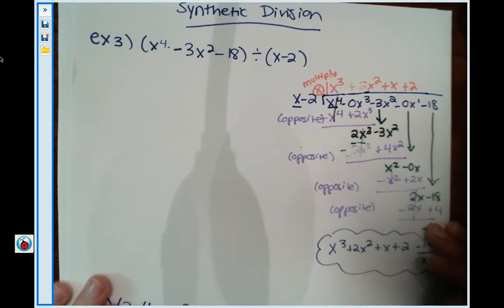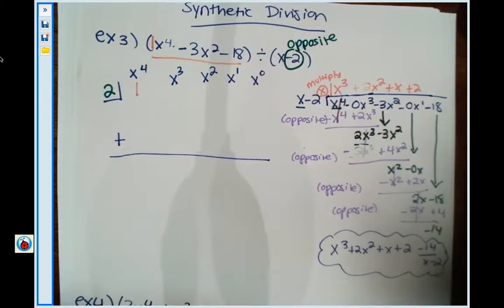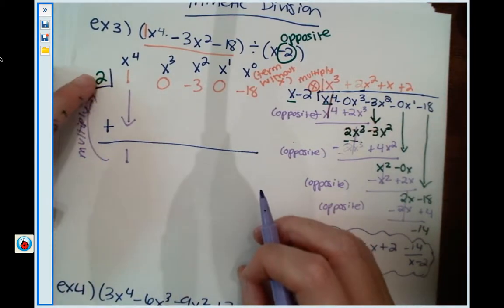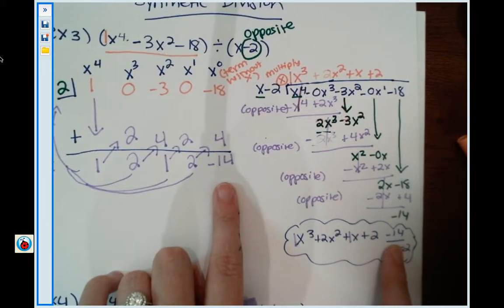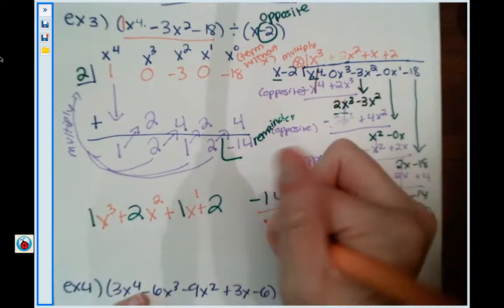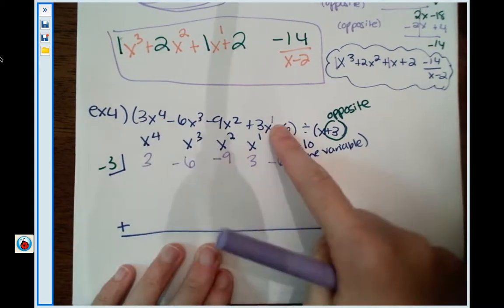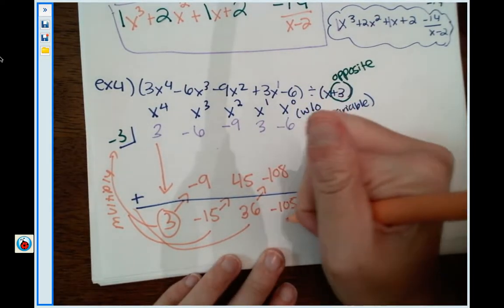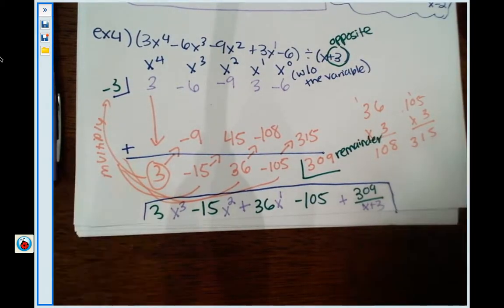Ex3, Ex4 Synthetic Division